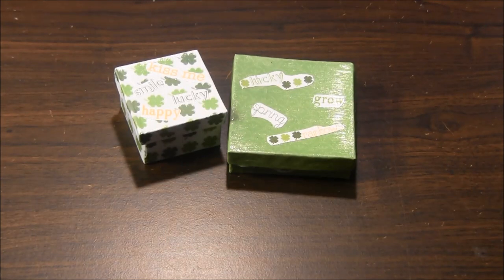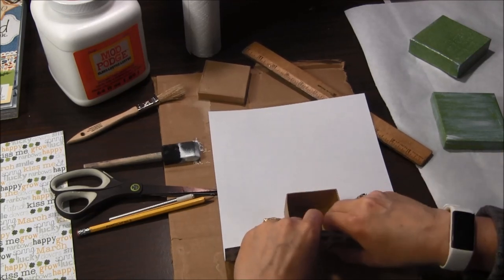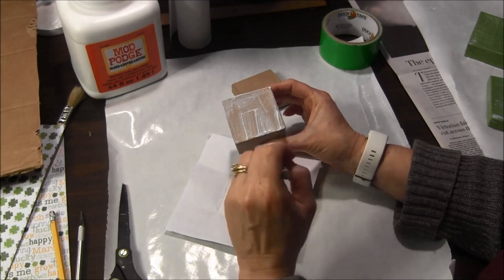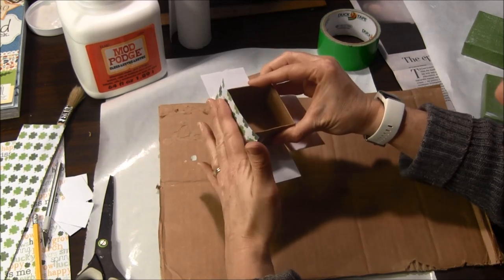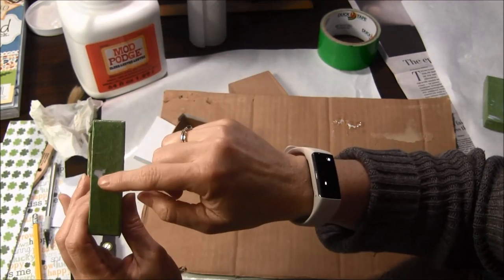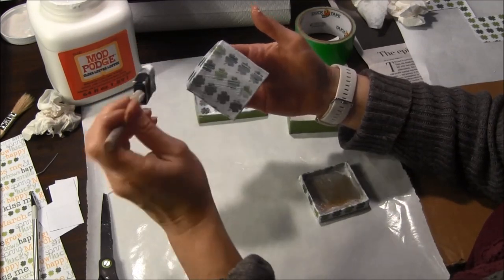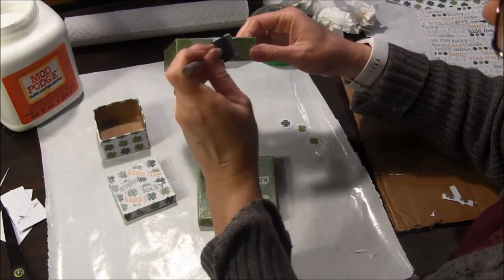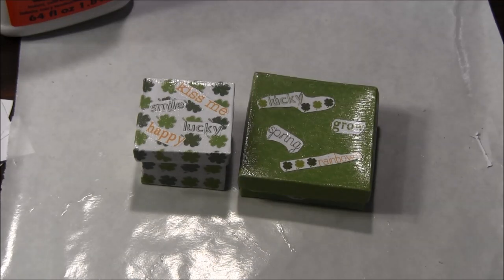How to decoupage a box with scrapbooking paper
Learn how to decorate a plain box with decoupage and scrapbook paper.  These cute boxes make great decorations for your home or make great gifts boxes.